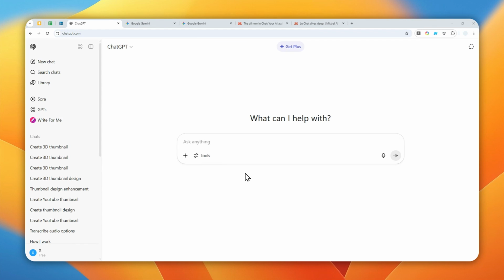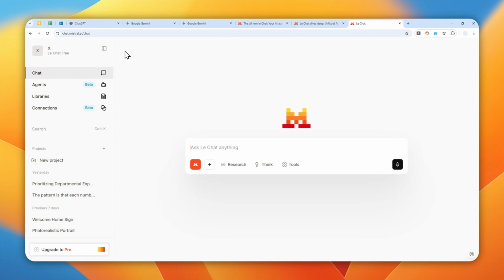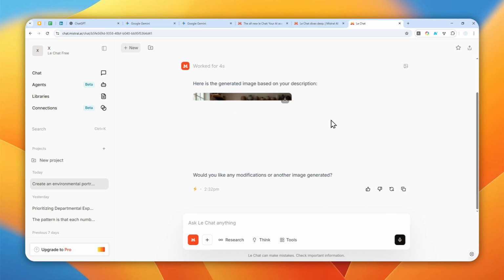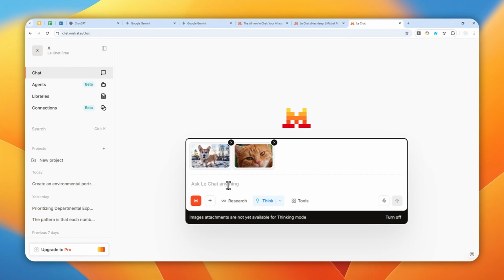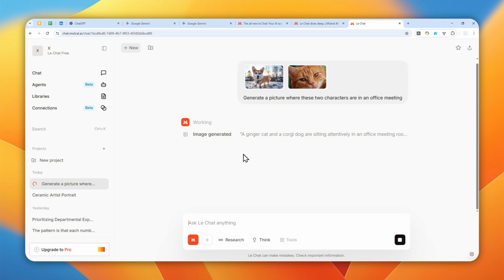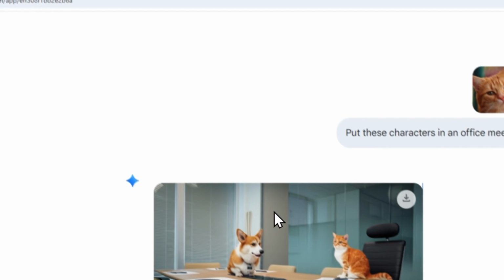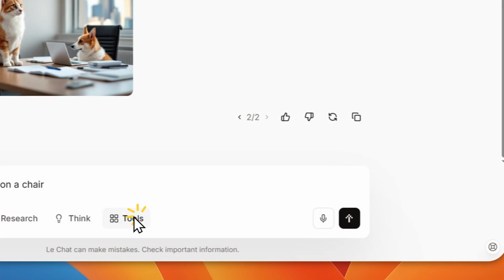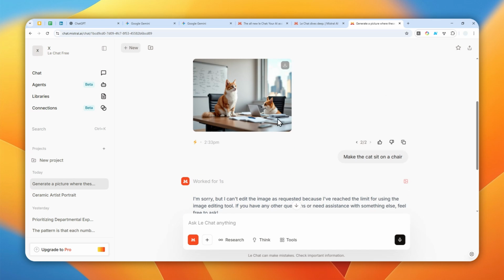How to Create Images in SECONDS with Mistral's Le Chat AI (Black Forest Labs)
👉  In this video, I will show you how to harness Mistral's Le Chat AI with Flux Ultra technology to create stunning, high-quality images for free using this powerful AI image generator that rivals premium platforms like ChatGPT and Midjourney.